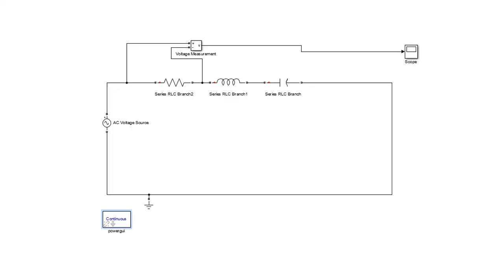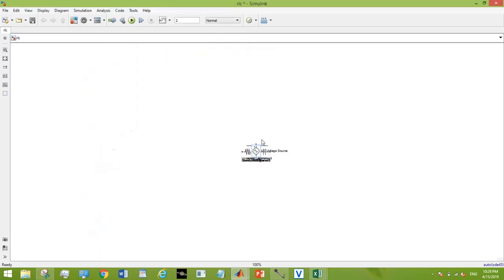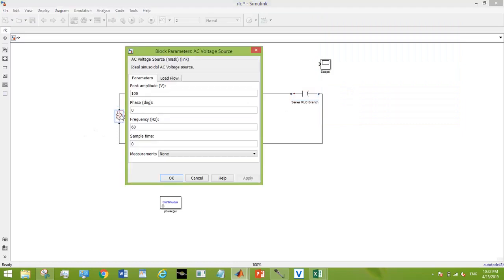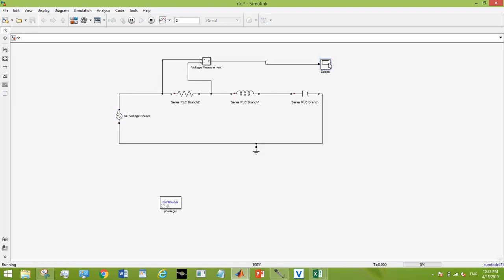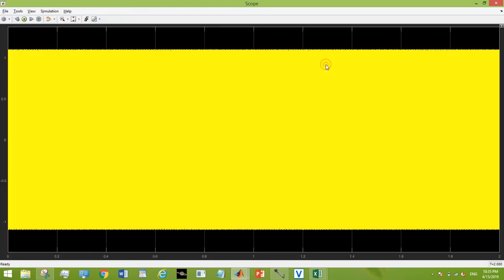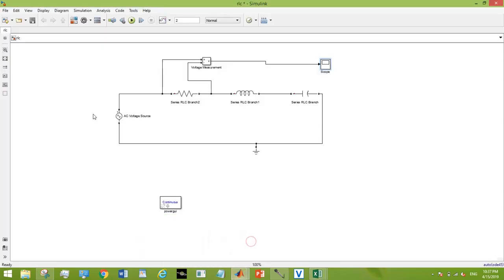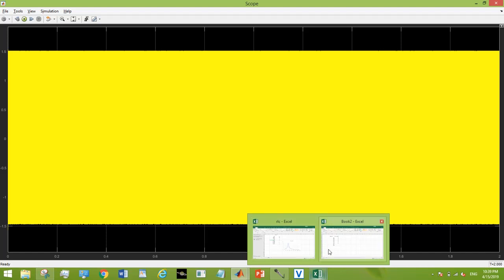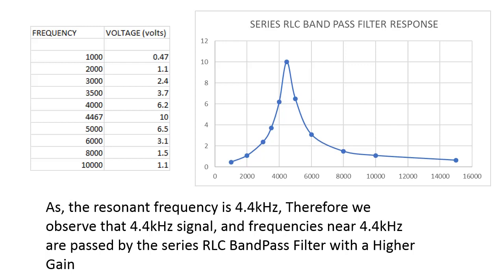How to design Series RLC Band Pass Filter on MATLAB SIMULINK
In this video we will design a bandstop filter using Series RLC circuit

Also Watch:
How to design series RLC BANDSTOP Filter on MATLAB SIMULINK